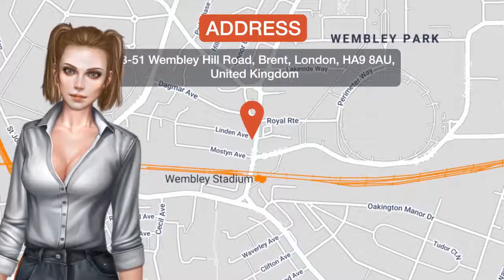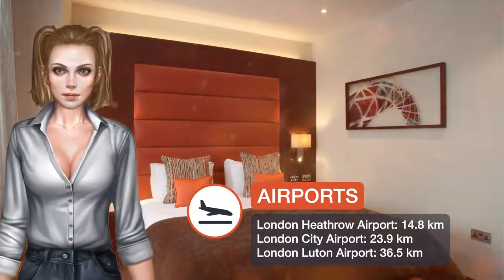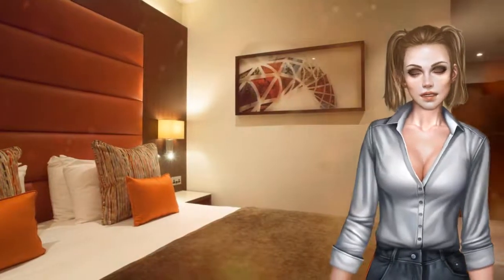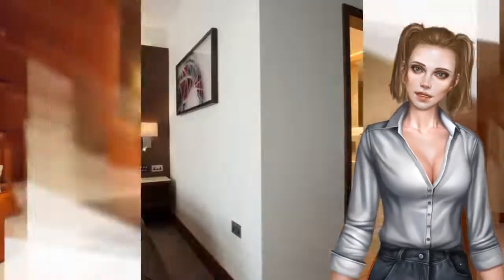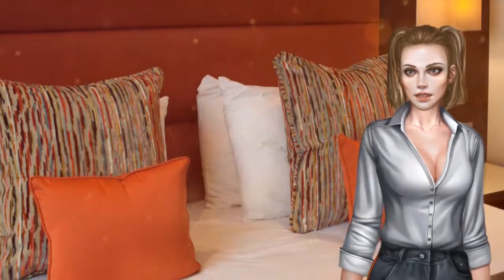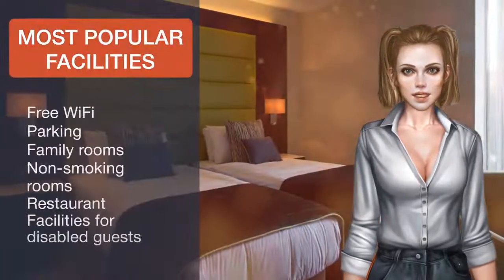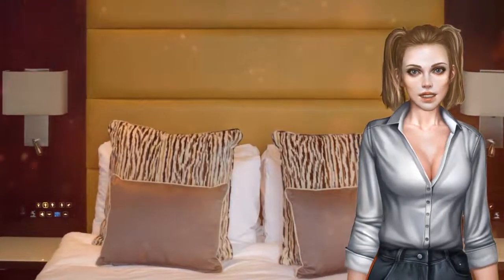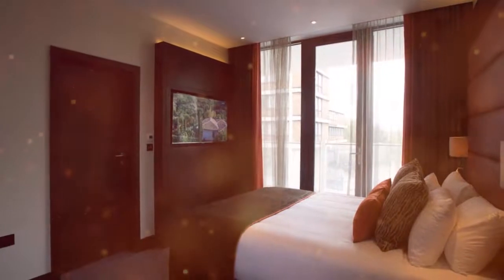St George's Hotel - Wembley ⭐⭐⭐⭐ | Review Hotel in London, Great Britain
One of our best sellers in London! Overlooking Wembley Stadium, St George's Hotel - Wembley is just 20 minutes’ drive from central London and 45 minutes’ drive from London Heathrow Airport. The London Designer Outlet is located adjacent and offers a range of shops and places to eat. Paid parking is available at the property. Free WiFi, a flat-screen TV with satellite channels and an private bathroom are featured in each air-conditioned room. Tea/coffee making facilities, a hairdryer and a mini-bar are also provided. At St George's Hotel - Wembley you will find a 24-hour front desk and a bar. Other facilities offered at the property include meeting facilities, a ticket service and a tour desk. A Continental breakfast or a full English breakfast is available each morning for a surcharge.